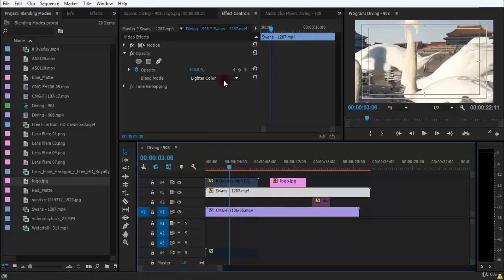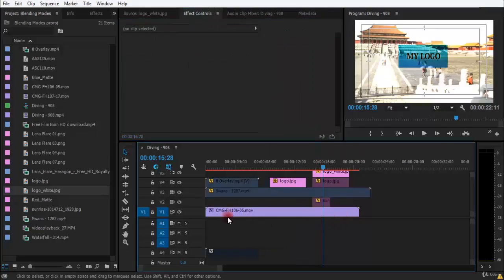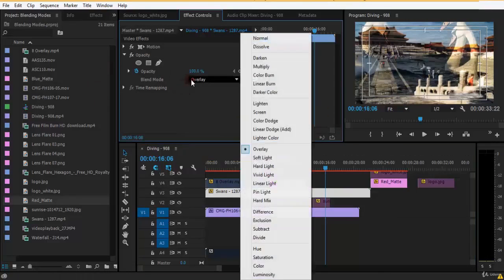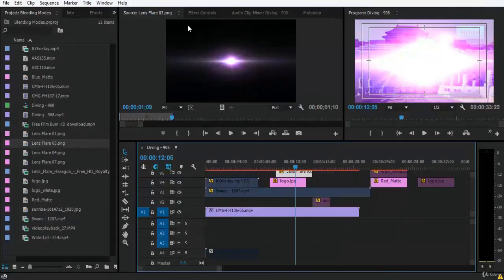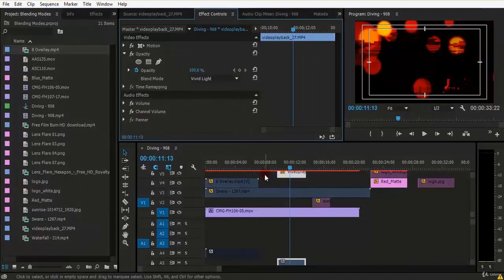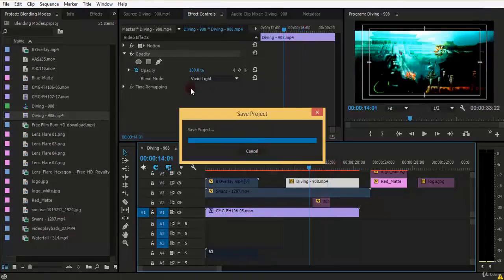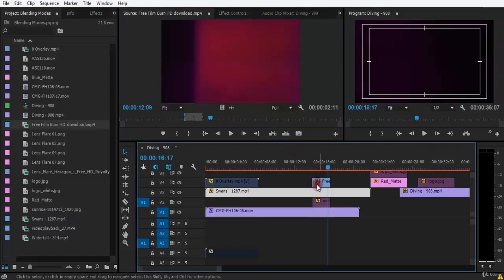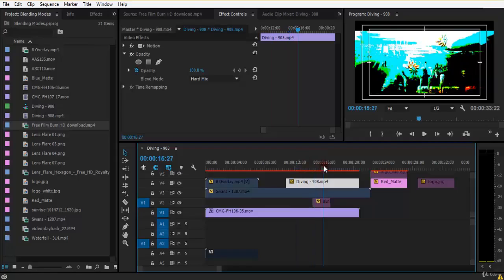48 Adobe Premiere Pro Advanced Video Editing in Premiere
Adobe Premiere Pro   Advanced Video Editing in Premiere cc 2023